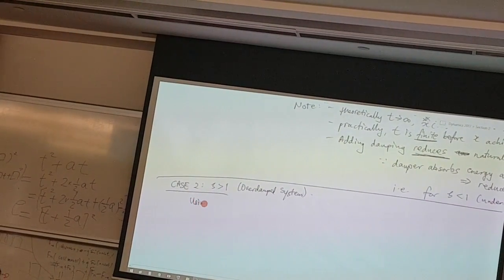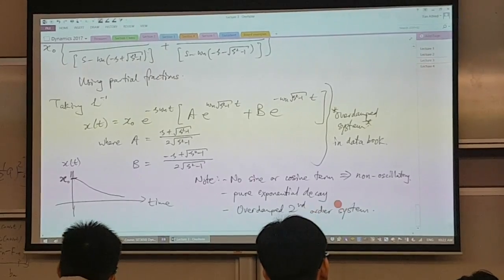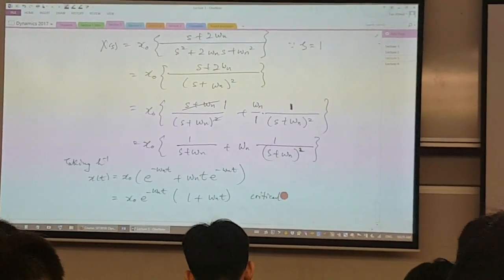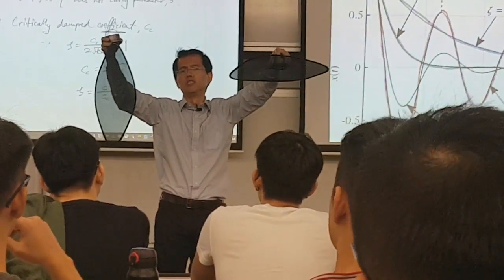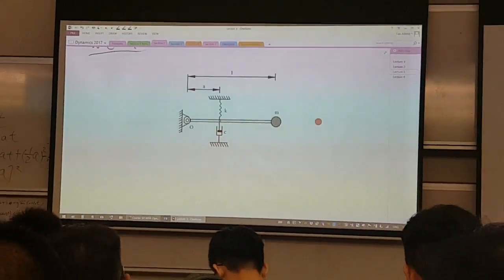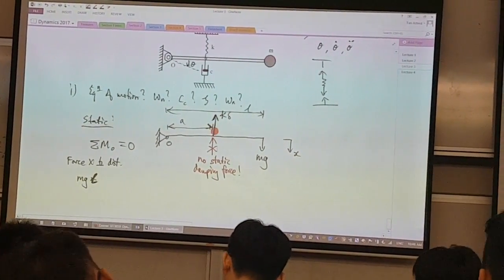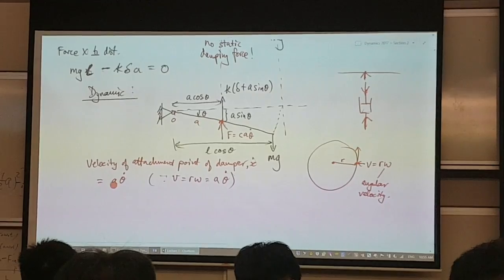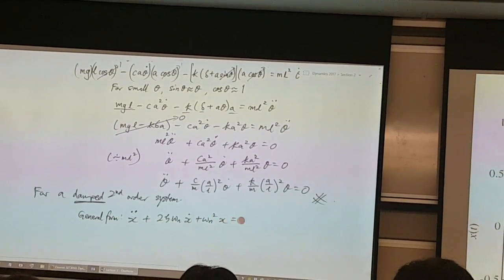20171003 Dynamics Lt3part3 1